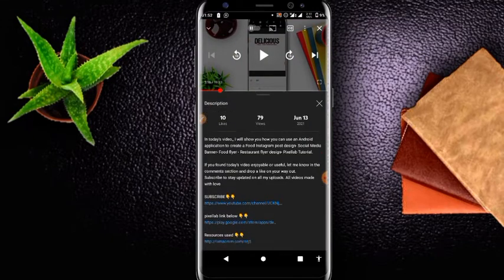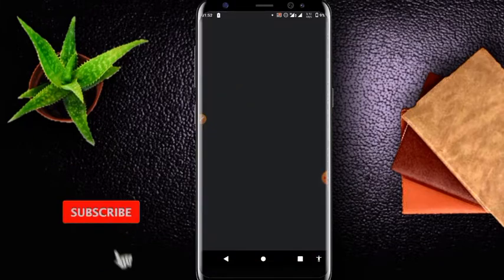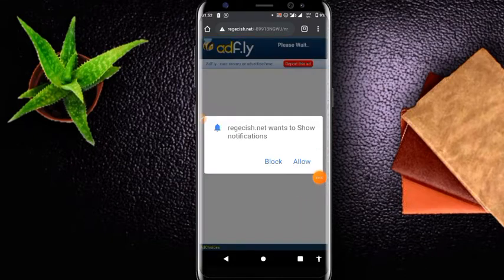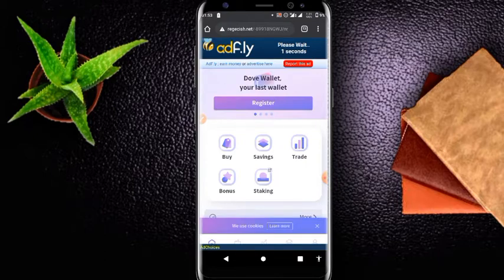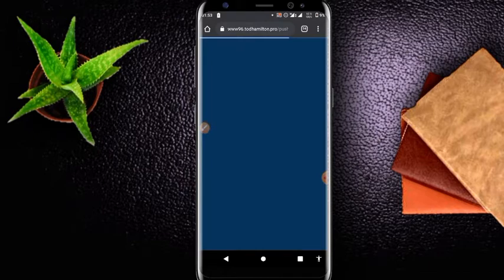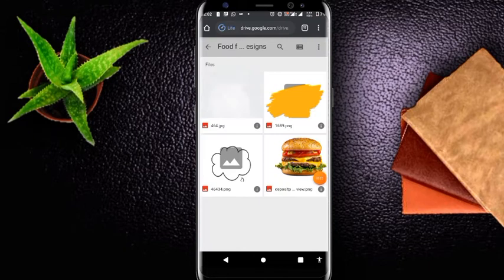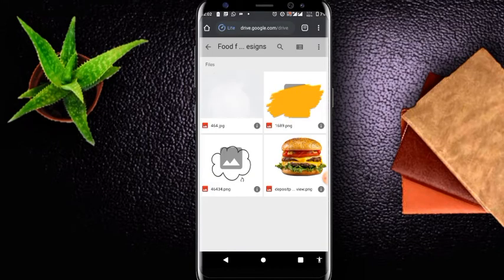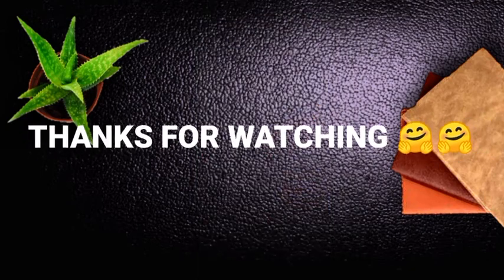How to download files from Adfly 2021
In this video, you will learn how you can download files from Adfly which are embedded behind an ad and then Adfly began doing things like redirecting to another page so check the video to overcome this issue.